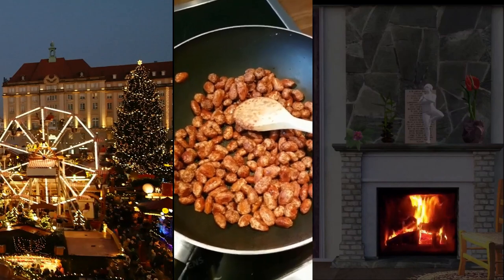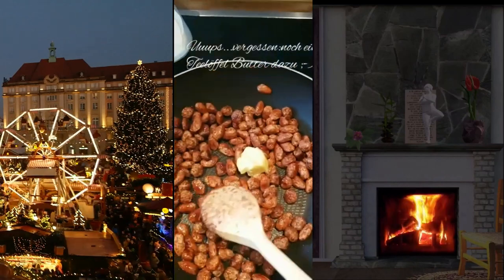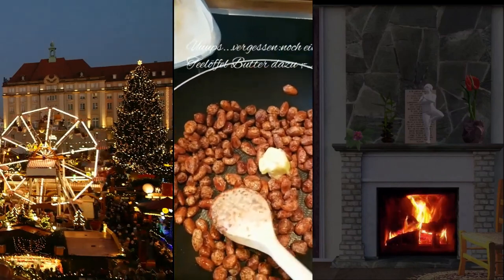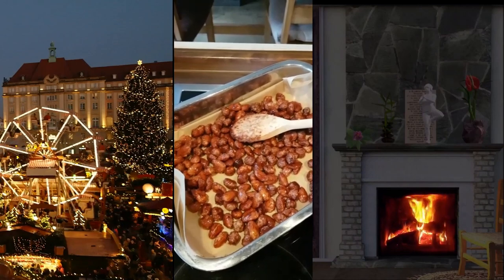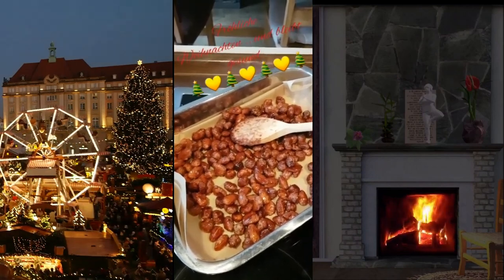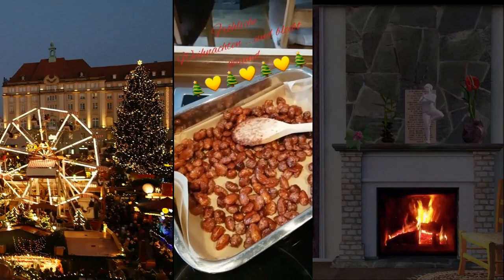Gemeinsam unterwegs Richtung Weihnachten - Adventskalender des Pfarrverbands Lelm | Schritt 4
Adventskalender Schritt 4:
Gebrannte Mandeln kochen mit Miriam Wawryk
Walter Henning spielt "Jingle Bells"